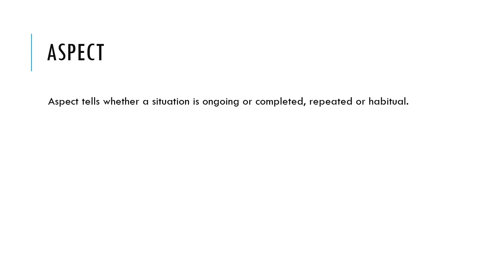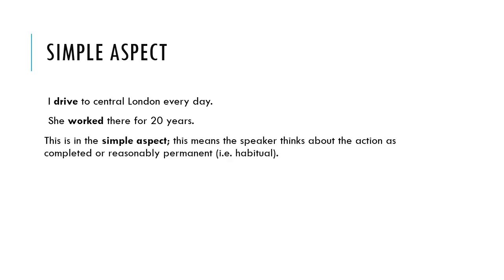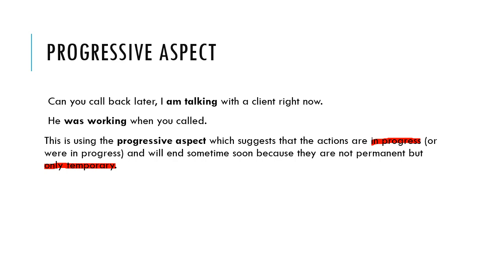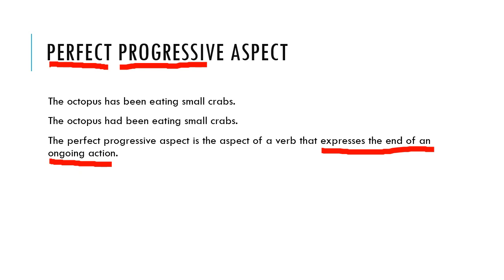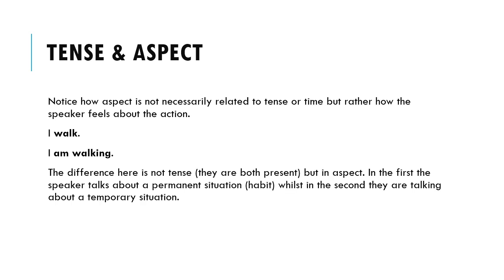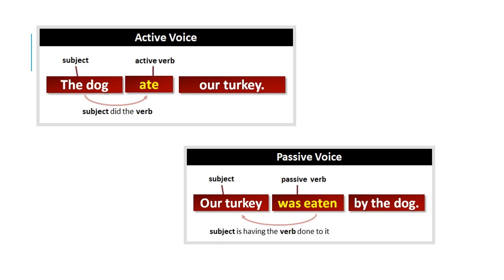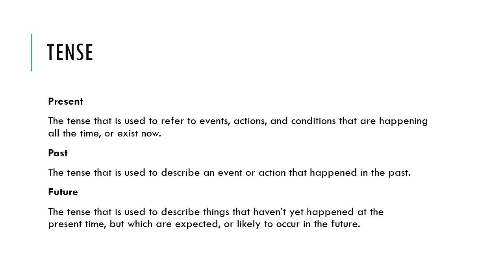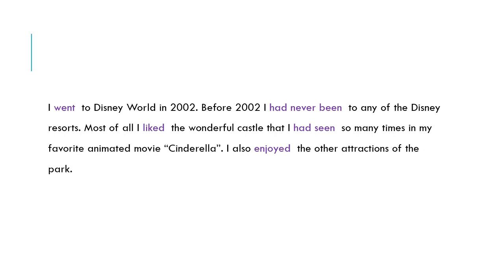English Syntax meeting 14